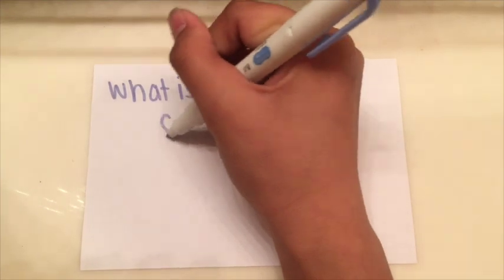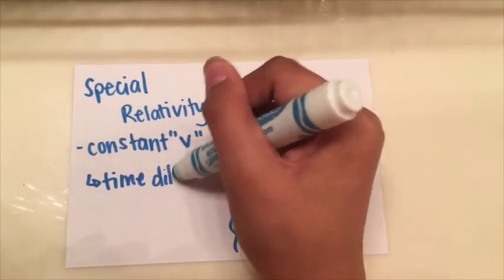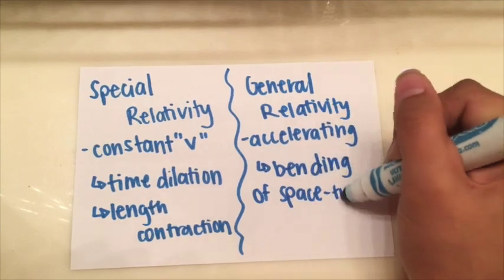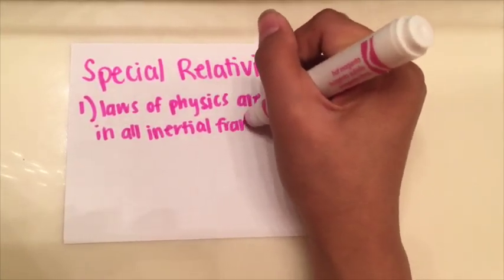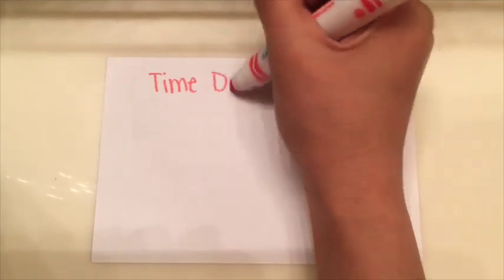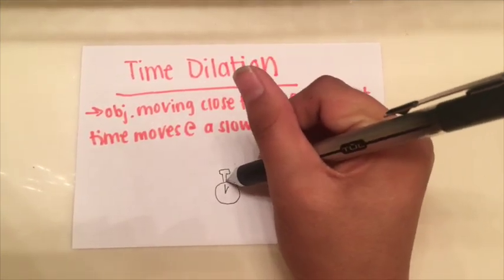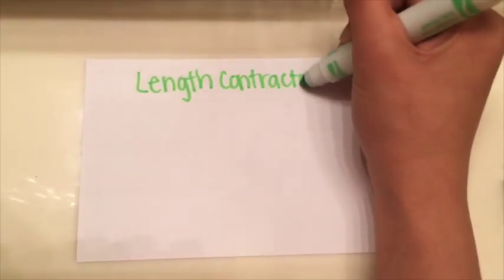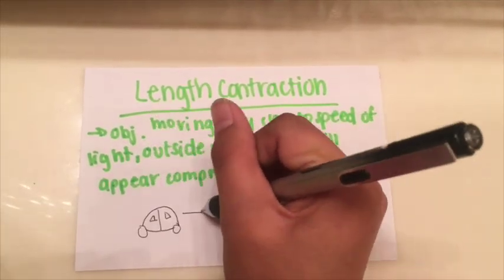Special Relativity - BTC Video, Carpio K. AP Physics B1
Final video project about Special Relativity